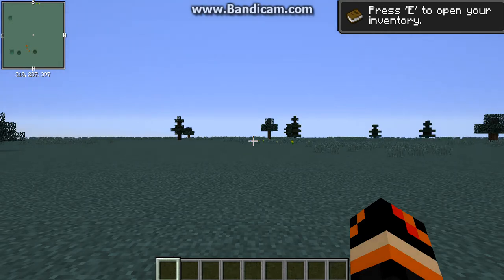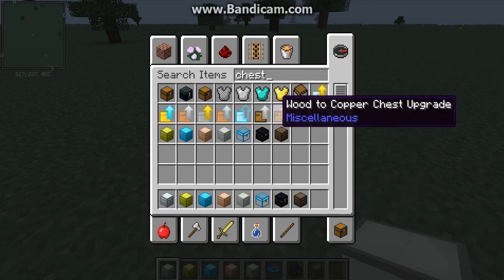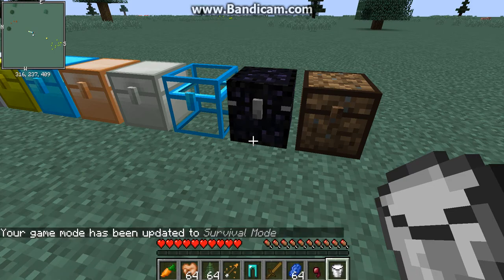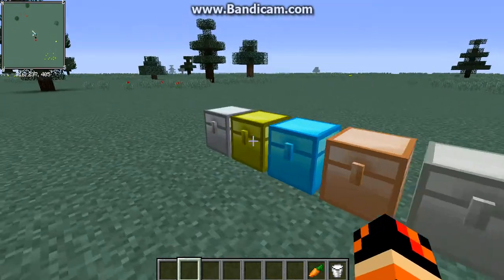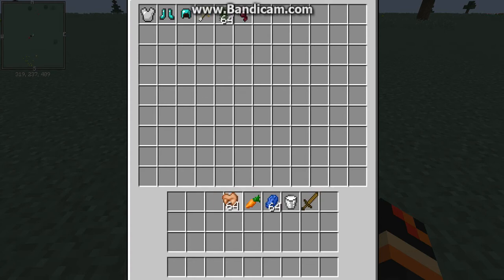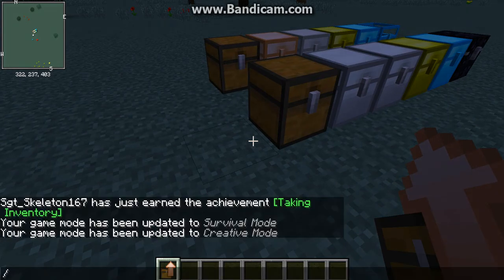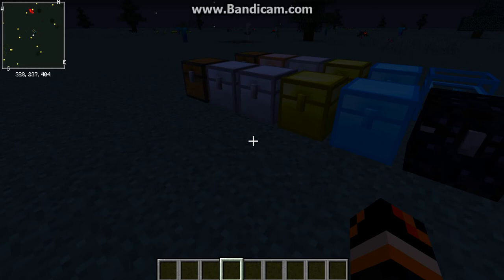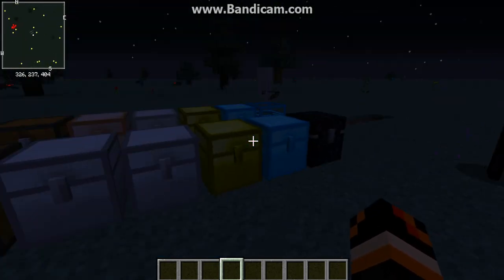CRAZY CRYSTAL CHEST!!! | Minecraft | Mod review on Iron chest mod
Hey guys! I hope you like my video!
Thanks.